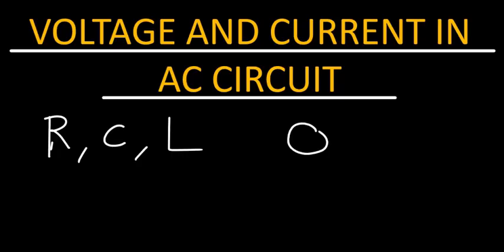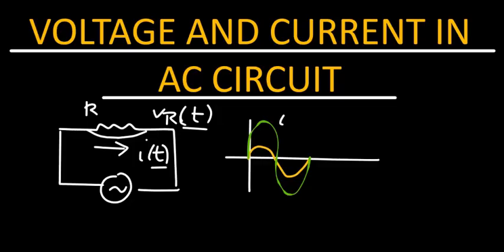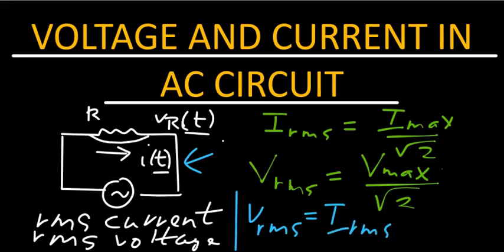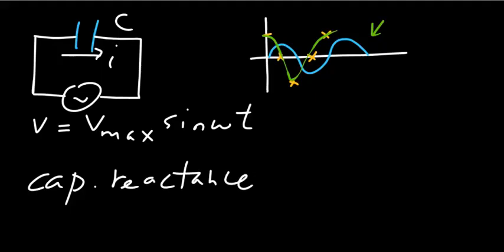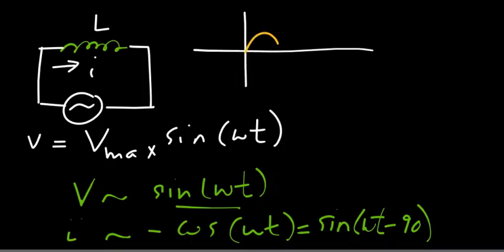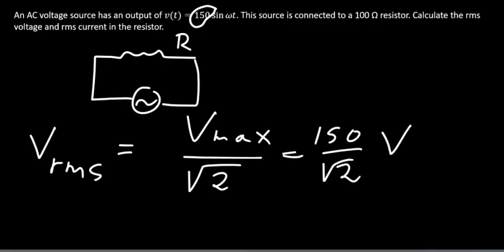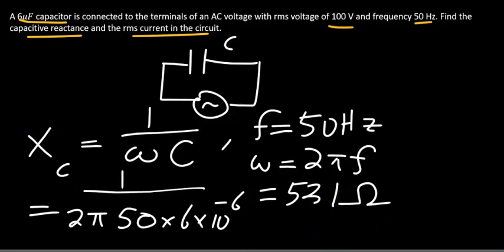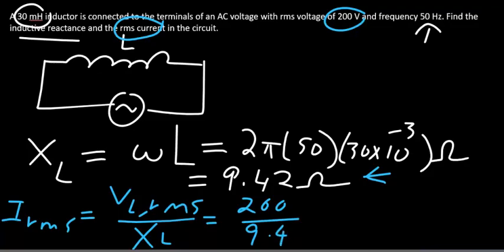Voltage and current in ac circuit - Physics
This video tutorial discusses currents and voltages in ac circuits with resistor, capacitor or inductor. Quantities such as rms (root mean square) values and reactance are also discussed in detail.

0:00 Introduction
0:59 R in ac circuit
4:07 C in ac circuit
6:26 L in ac circuit
8:53 Problem 1
10:11 Problem 2
11:53 Problem 3